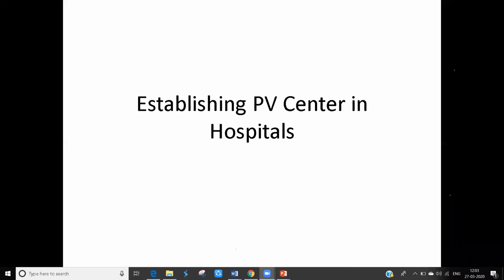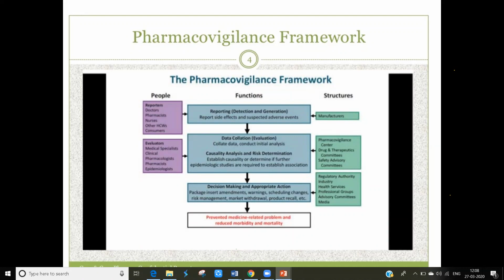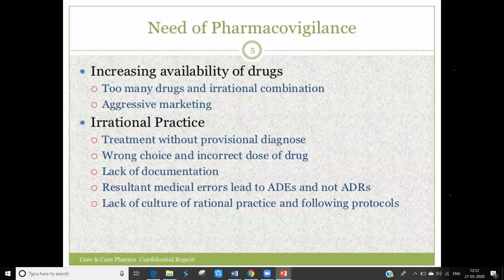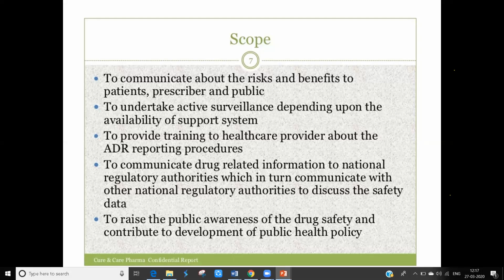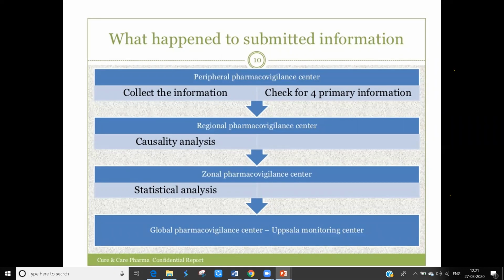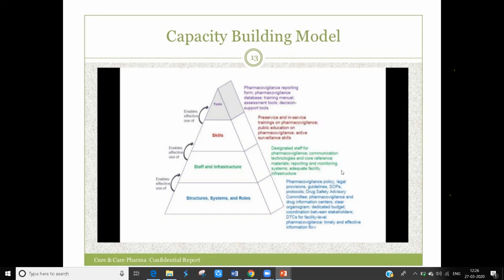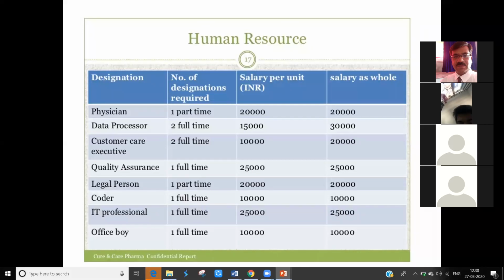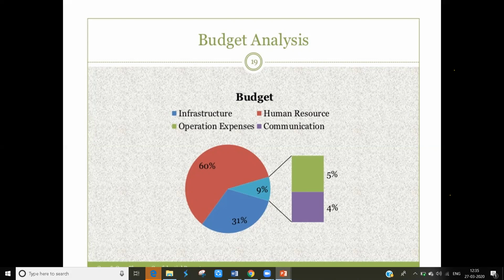KCP Establish PV center in Hospitals II SEM M Pharm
Pharmacovigilance establishment in the hospital. This video shares information on the human resources, financial and databse requirements